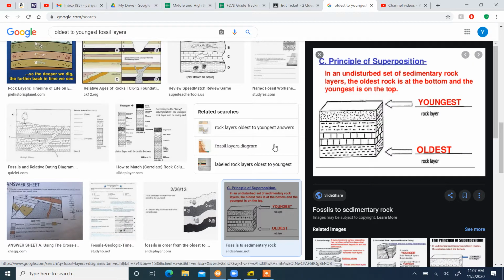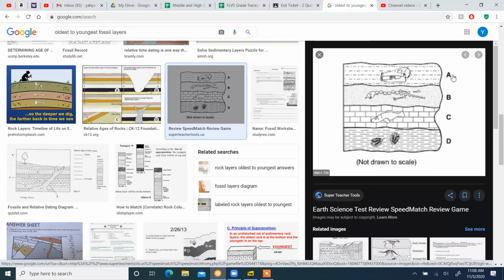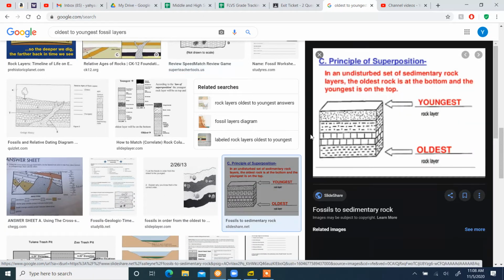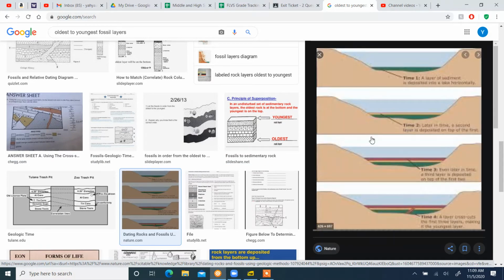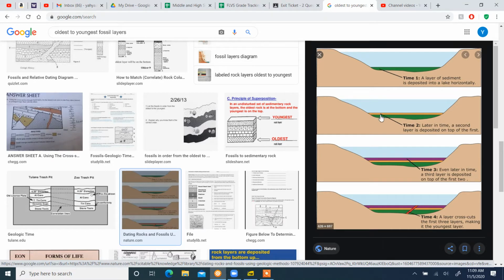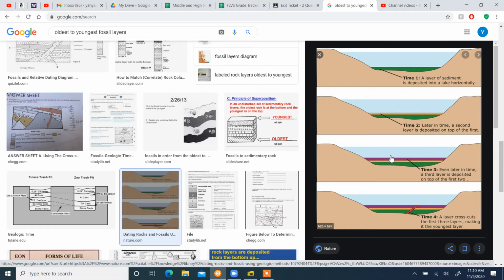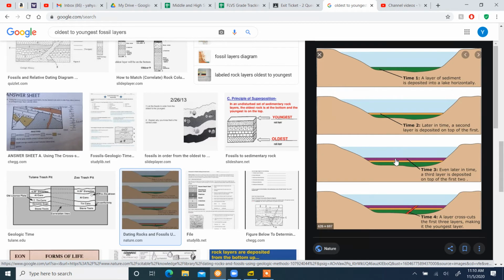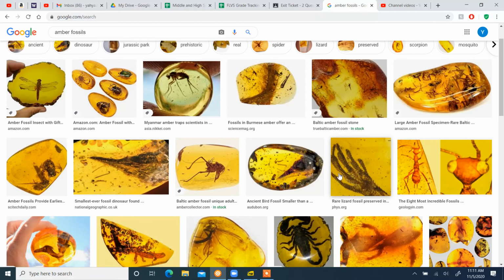Exit ticket 1 amber and fossil layers